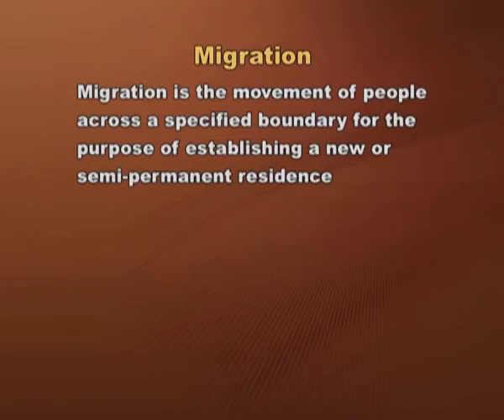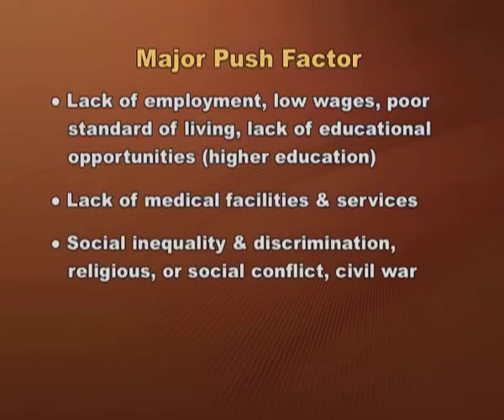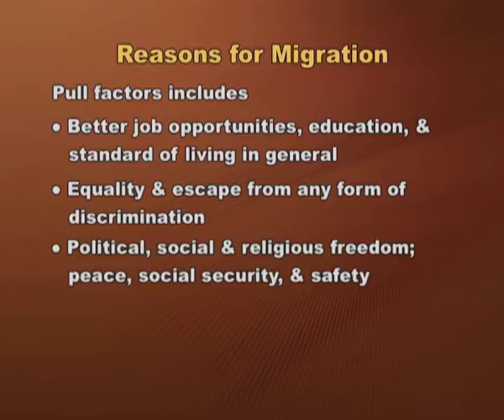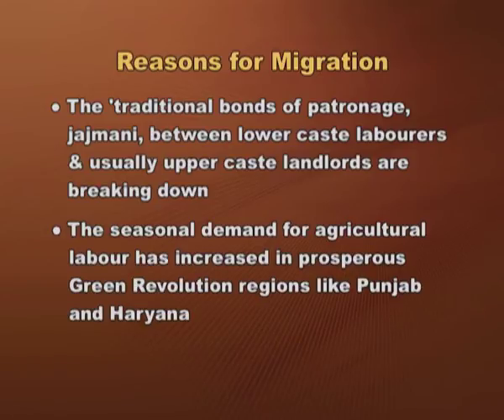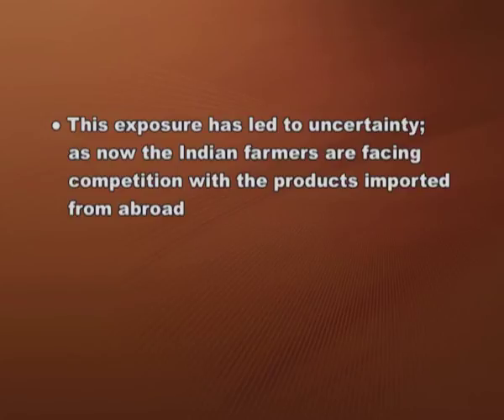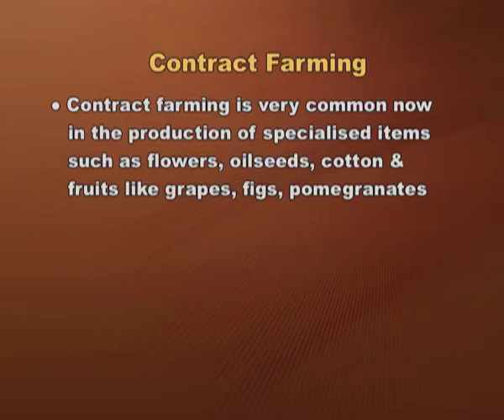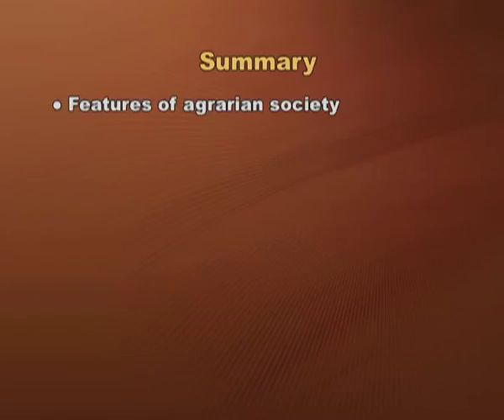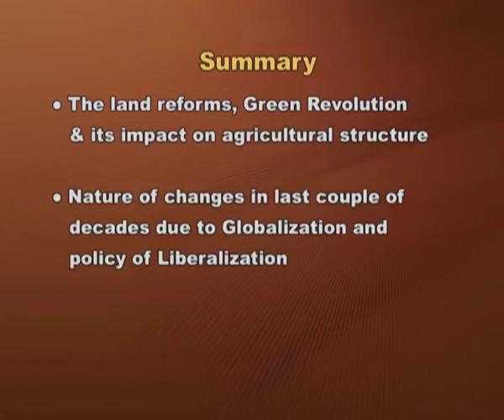Chapter 4: Rural Society in India (Ep-4)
Subject:-Sociology- Book 2: Social Change and Development in India

Course Name:-Class XI